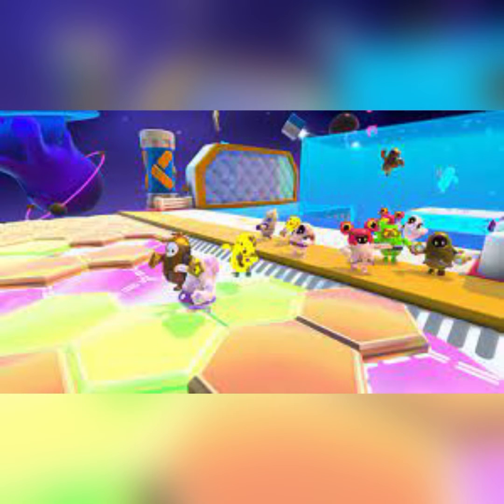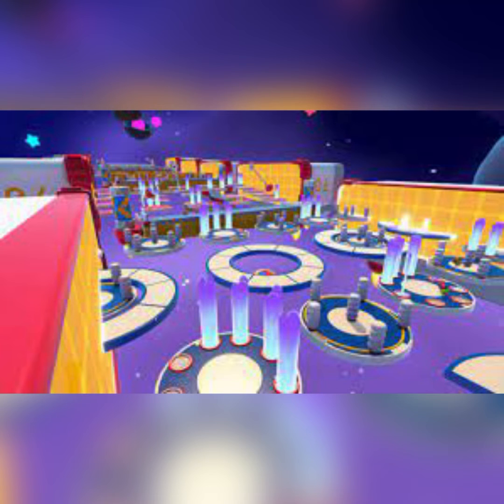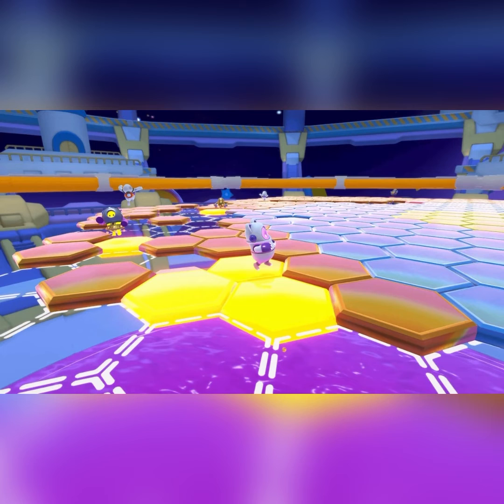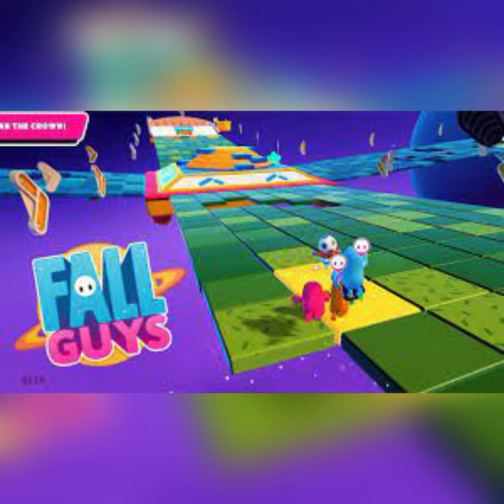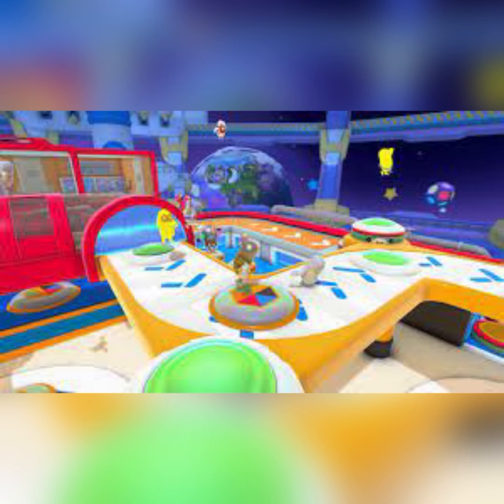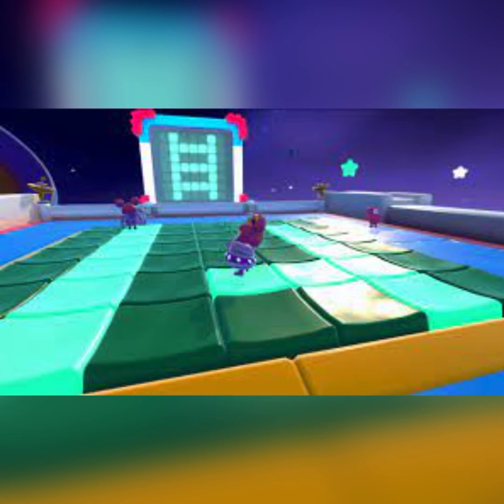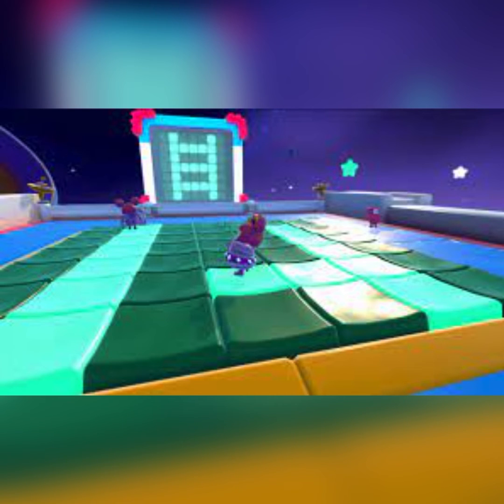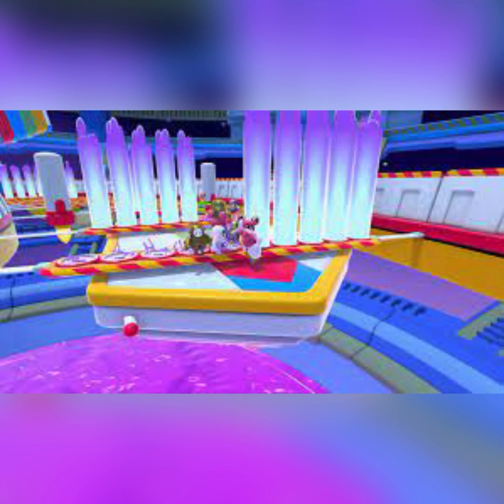Rating fall guys season 2 maps!